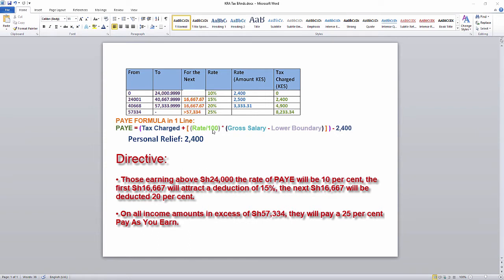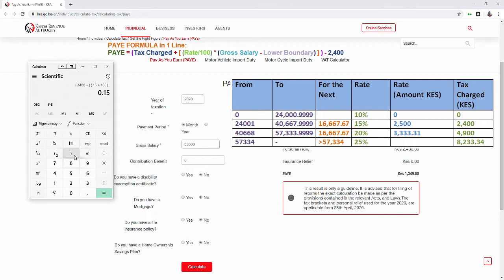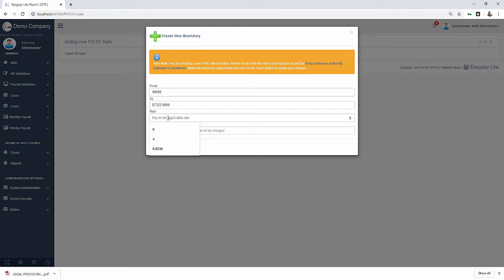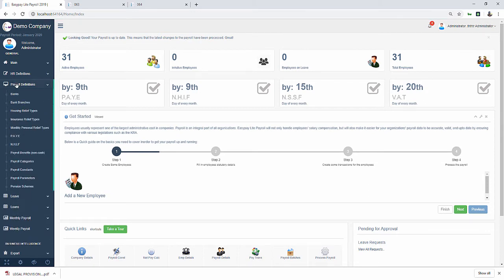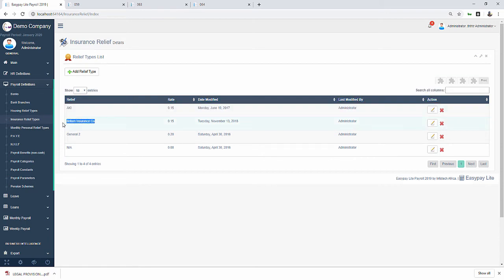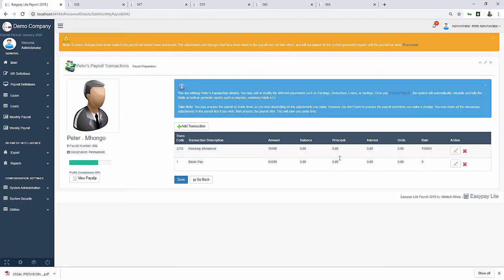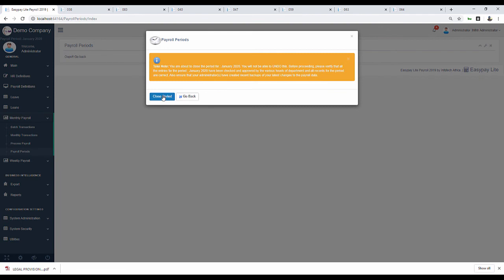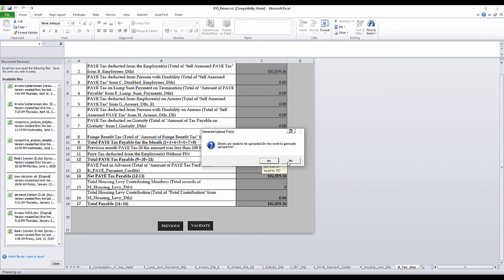Calculating the New PAYE rates as of April 2020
New PAYE Rates in response to COVID-19
Following the economic crisis that the country faced as a result of the Corvid 19 pandemic, new rates were introduced in order to ease the burden on tax that impacted income earners.

As from April 25th 2020, the president of Kenya (Uhuru Kenyatta) passed an amendment bill that revised the taxation rates for income. The Amendment Bill, which was published on 30th March 2020, has amended tax-related laws in Kenya including the Income Tax Act (CAP 470), the Value Added Tax Act of 2013, the Excise Duty Act (2015), the Tax Procedures Act (2015), Miscellaneous Levies and Fees Act (2016) and the Retirement Benefits Act(1997).

The amended law, which mainly targets low-income earners, includes a 100 percent Pay As You Earn (PAYE) tax relief for employees earning less than Shs. 24,000 per month. Those earning above the new threshold will benefit from a PAYE tax reduction of between 30 and 25 percent.

Reduction of Personal Income Tax top rate (PAYE) from 30% to 25%
100 % Tax Relief for persons earning up to Ksh. 24,000
Reduction of Resident Corporate Income Tax rate from 30% to 25%
Reduction of Turnover Tax rate for SMEs from 3% to 1%
Immediate reduction of VAT rate from 16% to 14%

Have a look at our video which illustrates how to calculate the new rates and how our Payroll Management Solution implements it.